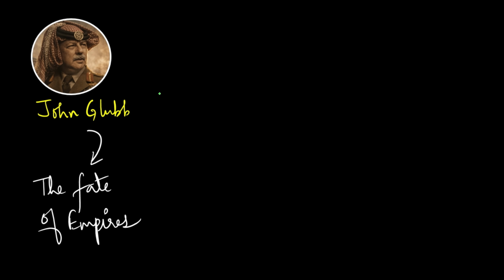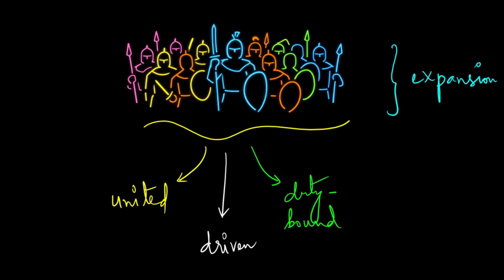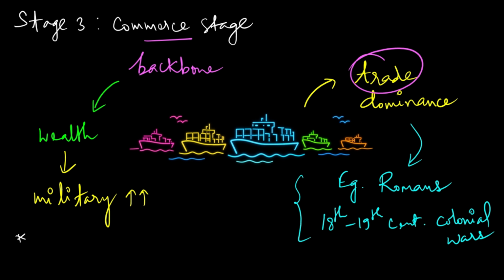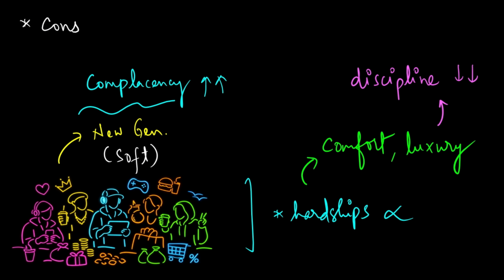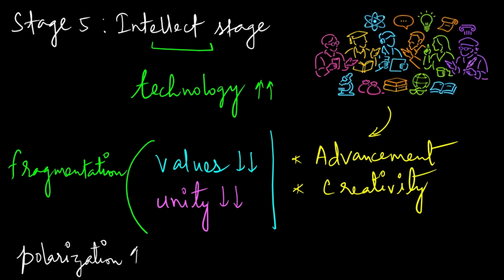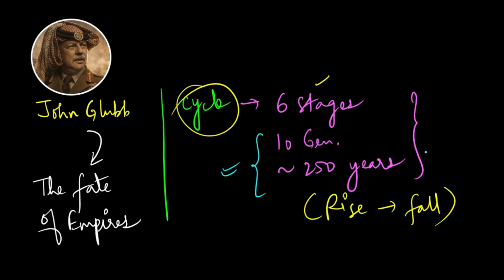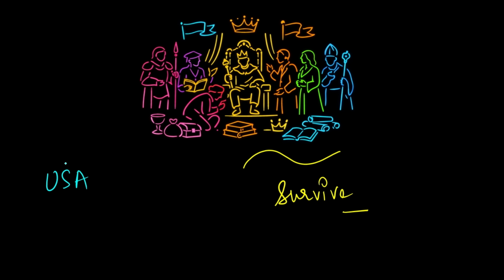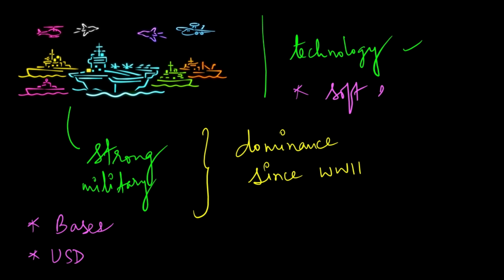How Empires Rise and Fall | Glubb’s Six Stages Explained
john glubb
glubb's theory
stages of empires
phases of empire